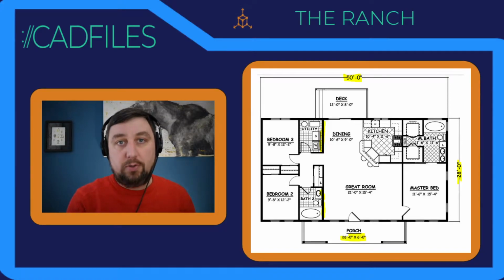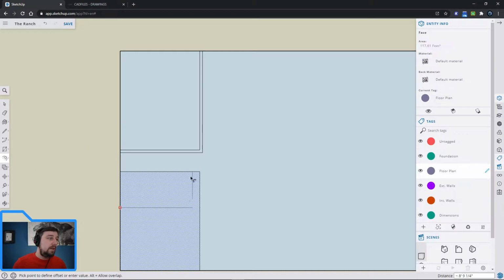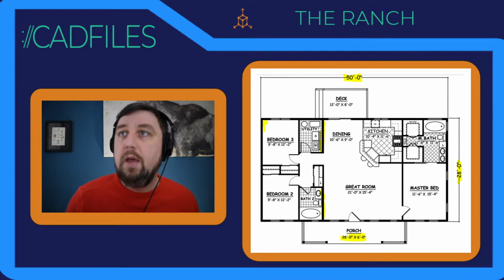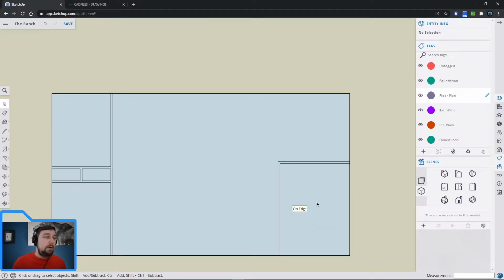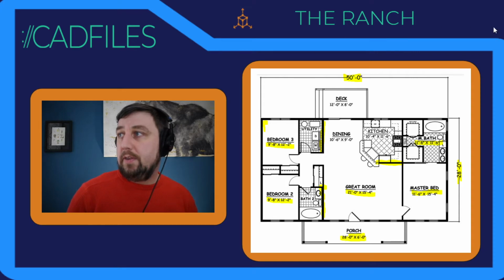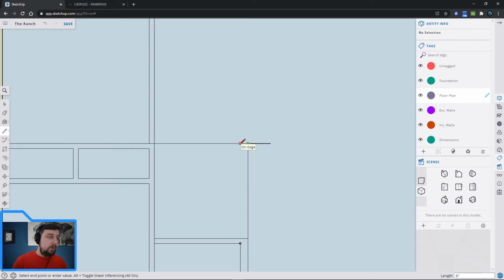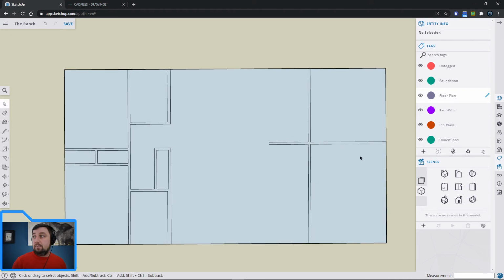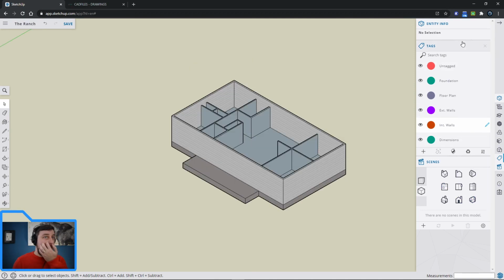SketchUp: The Ranch - Floor Plan (Part 2)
Finishing up the Floor Plan for our ranch. I draw all the interior walls and pull them up